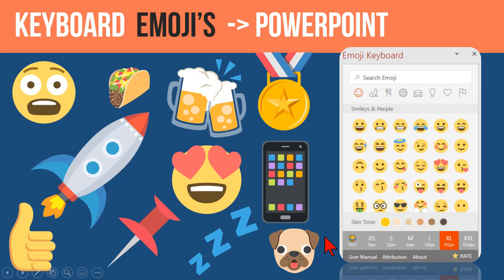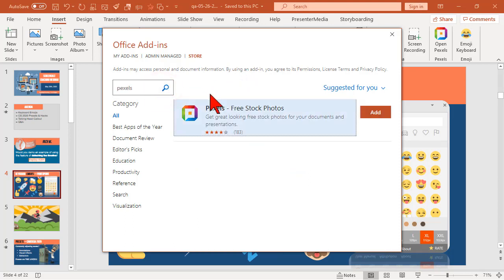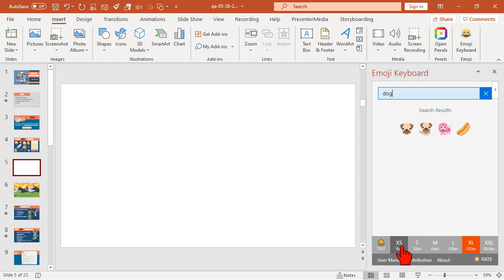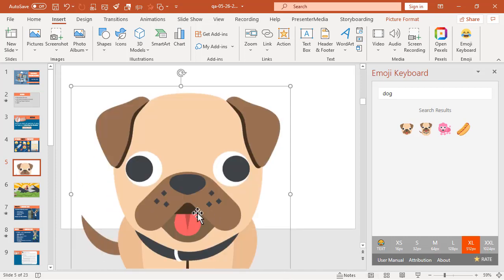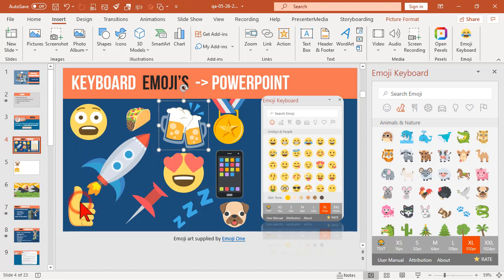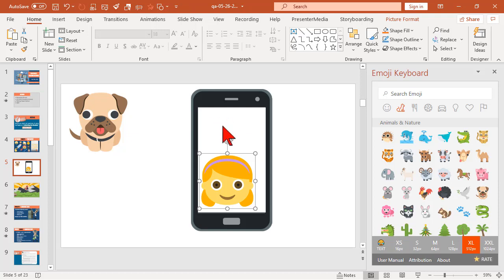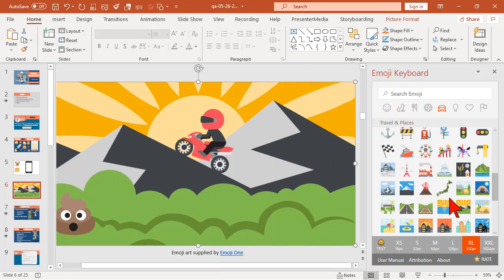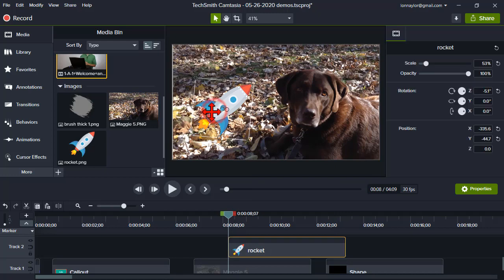PowerPoint Keyboard Emoji's Add-in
Here's a nice PowerPoint add-in called Keyboard Emoji's that has 1,300 emojis, icons, and graphics that you can search and add right into your PowerPoint slides.

PowerPoint add-ins are a great way to extend the functionality of PowerPoint. One of my other favorites is the one for Pexels.

Questions or comments? Leave 'em below! I try to answer each one personally.